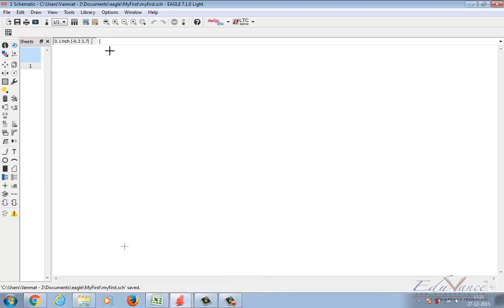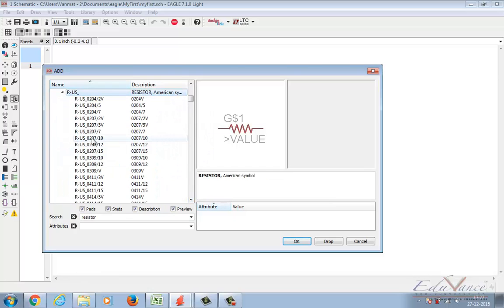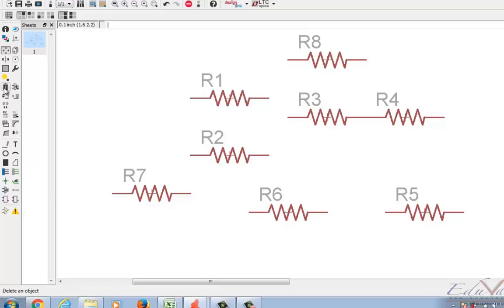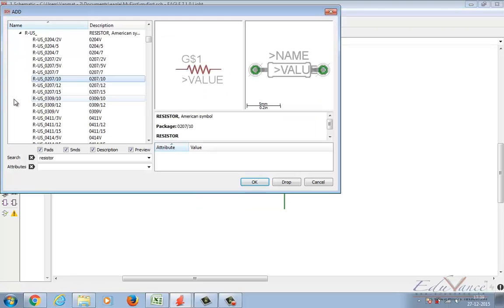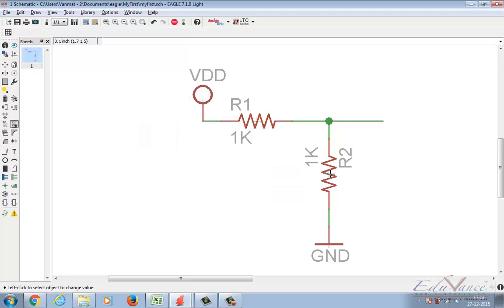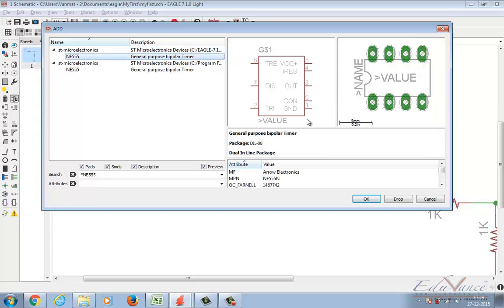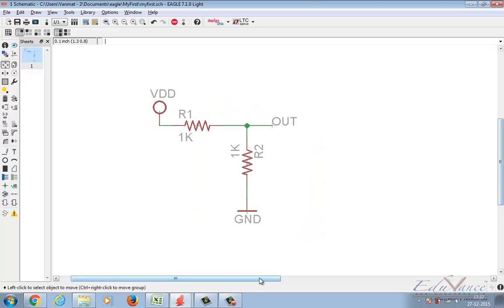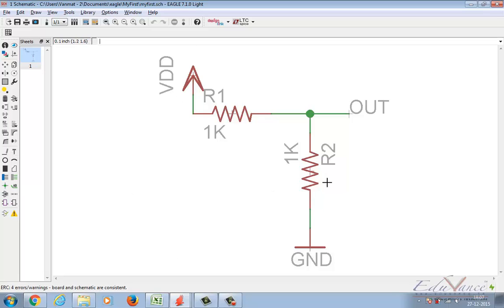PCB Lecture 3 Getting Started with Tools on Eagle